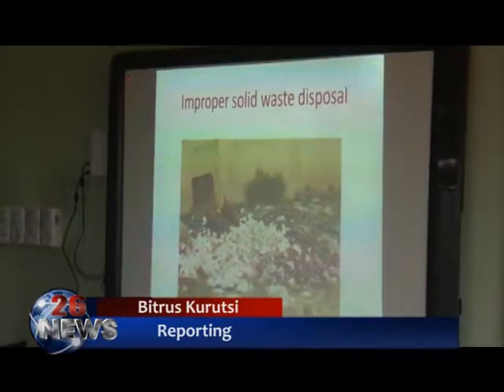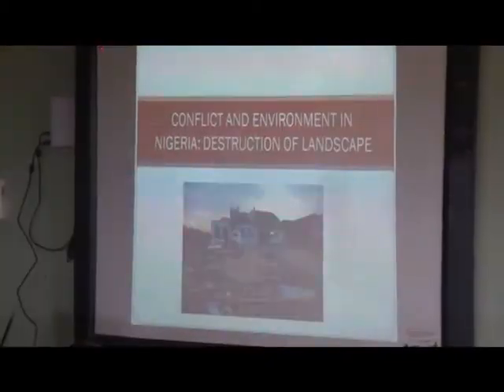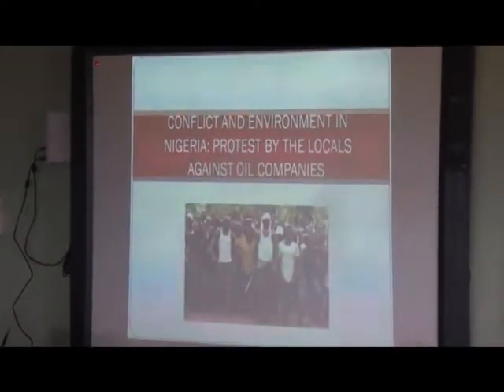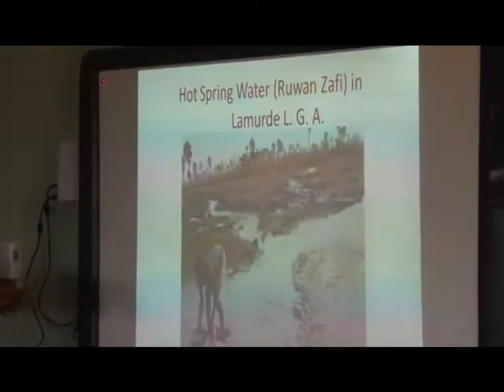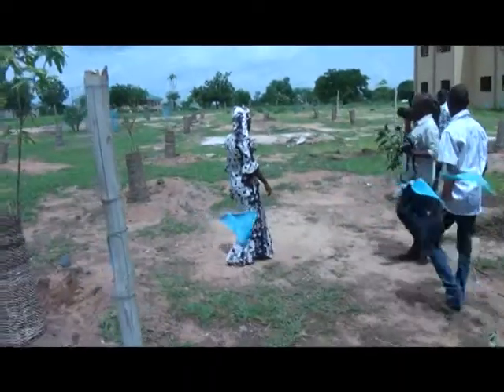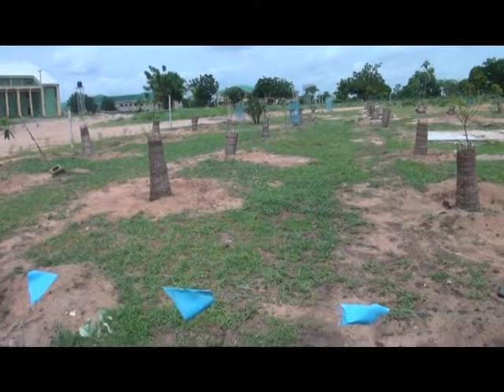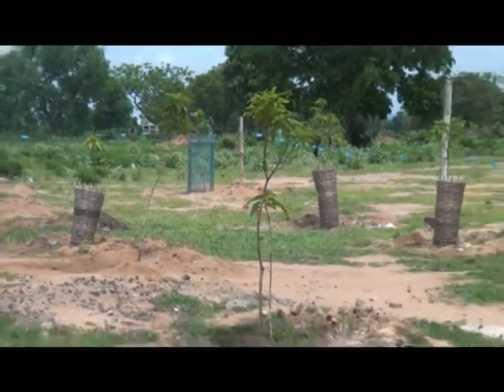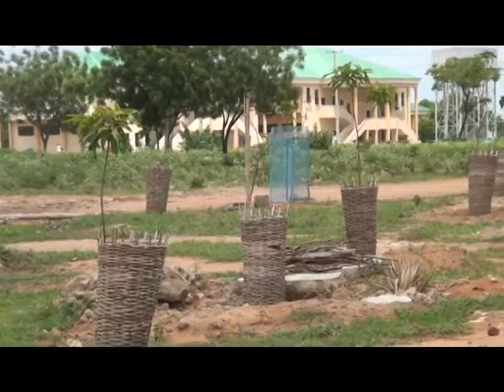ENVIROMENT MAUTECH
As the World marks environmental day, Nigerians have been advised to protect the environment by connecting to nature, appreciating its beauty and importance as well as avoid conflicts that degrade the environment.